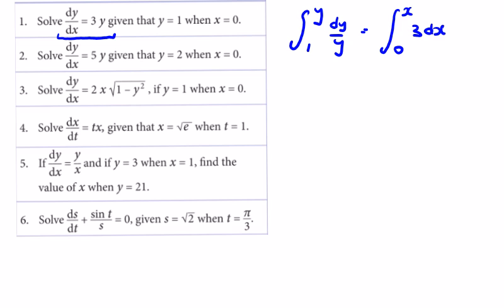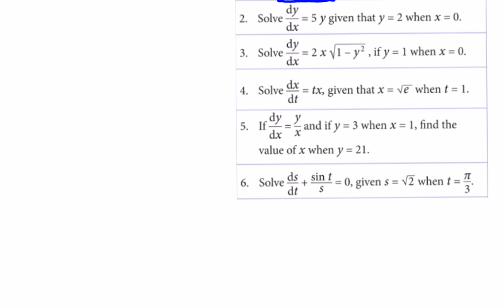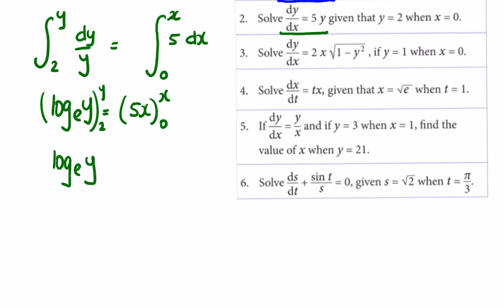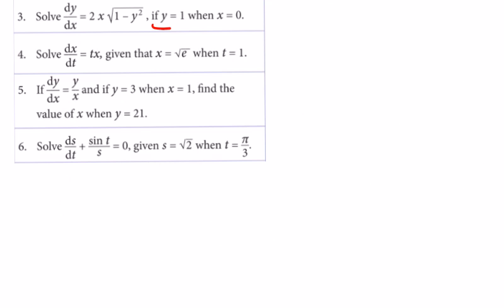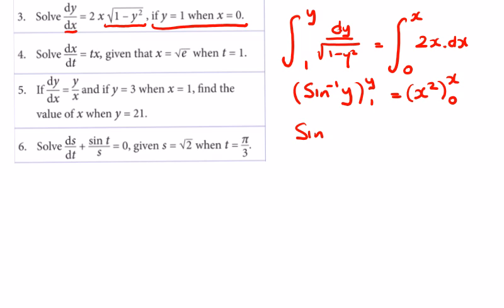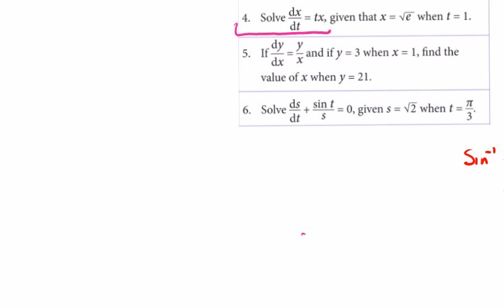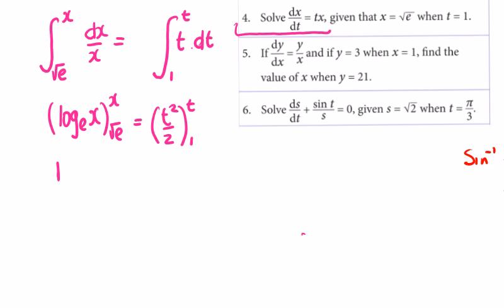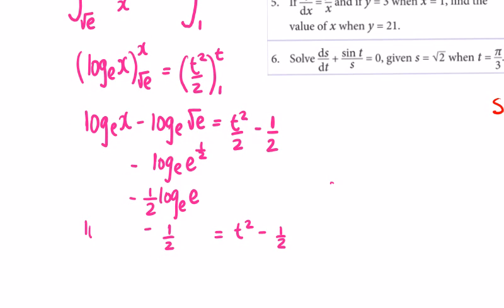First Order Differential Equations3